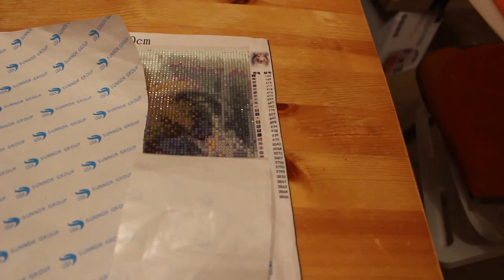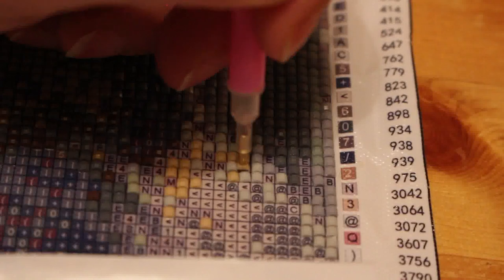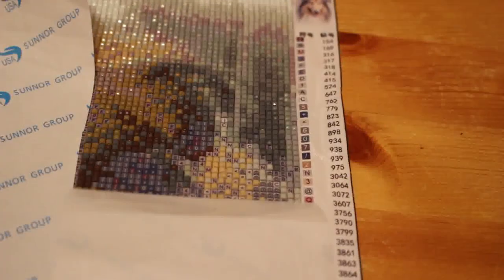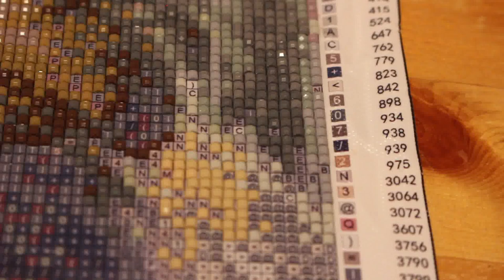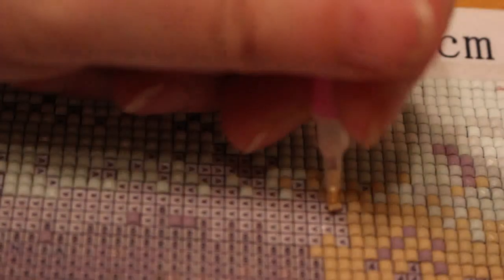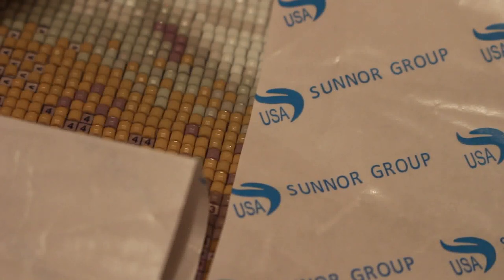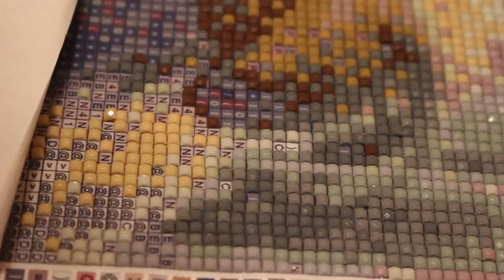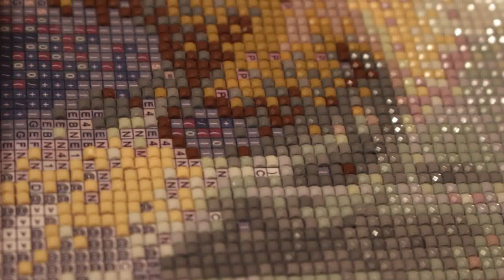Adult Diamond Painting pt 2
A little bit more of my rough collie - its coming along nicely